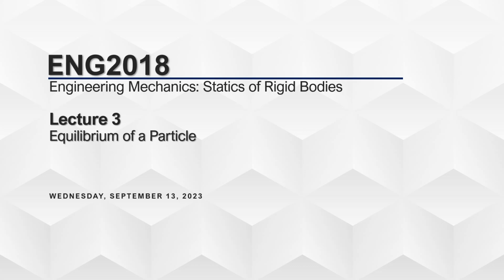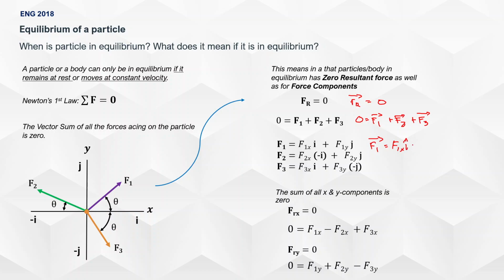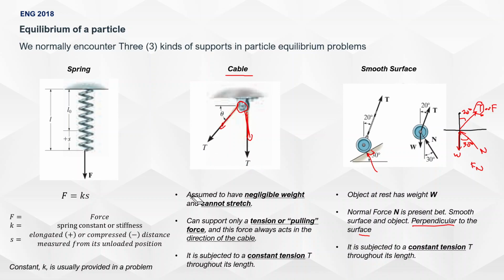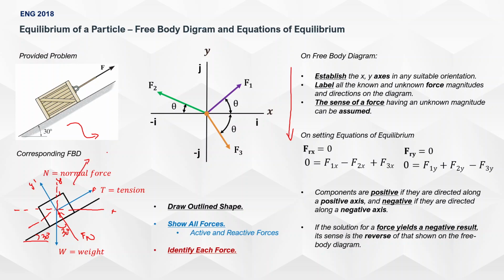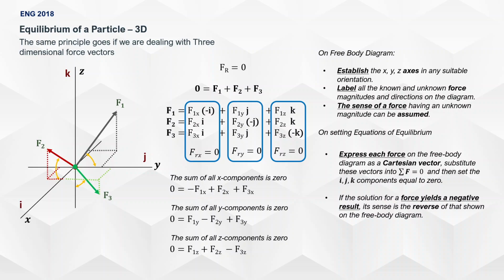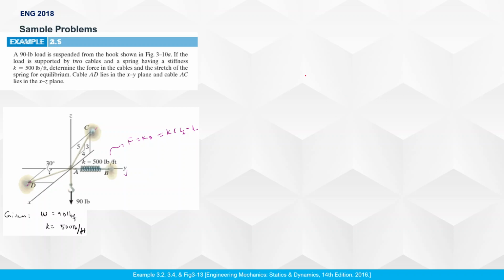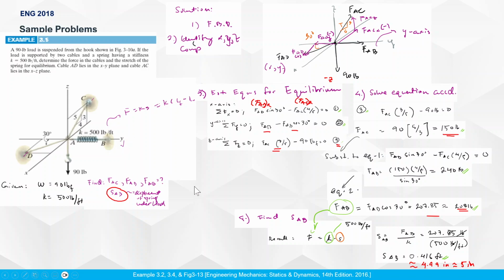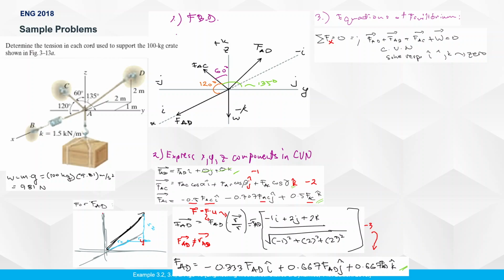03 Equilibrium of a Particle Concept and Sample Problems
Continuation from our Force Vector Video. Here we apply the concept on equilibrium of a particle. We will this discuss how the vector rules and principles are applied on a particle to maintain equilibrium.

Time stamp:
00:10 Introduction
00:39 Outline and Recap
04:40 When is particle in equilibrium?
10:02 Three kind of supports for equilibrium problems
18:07 How to FBD for 2D
28:08 How to FBD for 3D
31:43 Sample Problem 1
39:17 Sample Problem 2
48:53 Sample Problem 3
57:00 End of Lecture